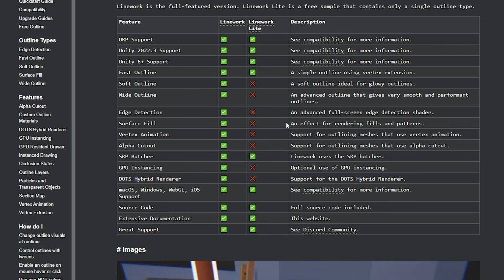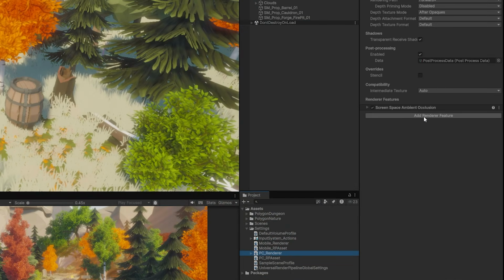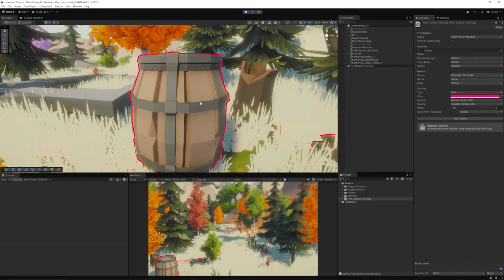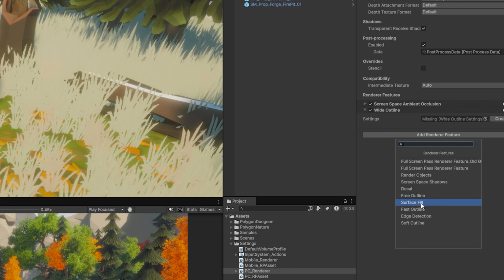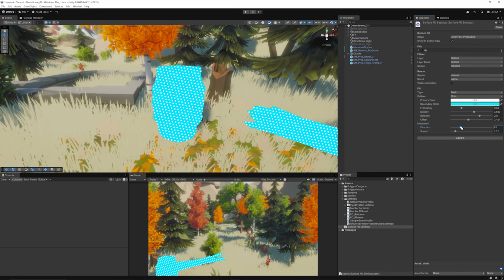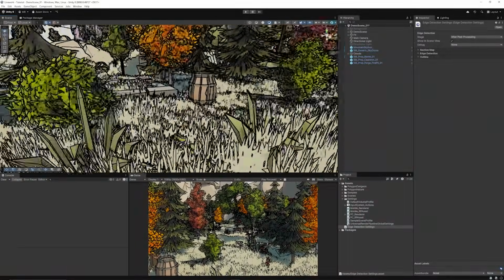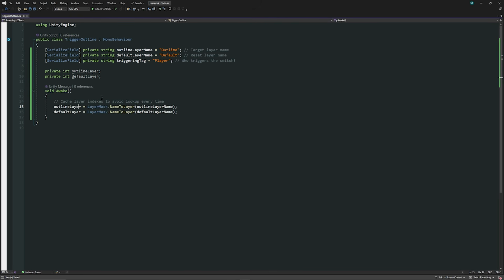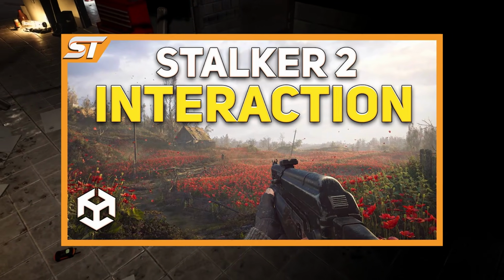FREE Outline Effect in Unity 6 (Linework URP Tutorial 2025)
Linework Outlines is a powerful URP-only shader toolkit for Unity that lets you add stylish outlines, edge detection, and fill effects to your scenes. It includes multiple outline types—from fast and lightweight to detailed edge-based rendering—making it perfect for comic, stylized, or highlight visuals. Fully customizable with color, thickness, and blending controls, it supports per-object control via layers and maps, offering both artistic flexibility and strong performance on modern Unity versions.